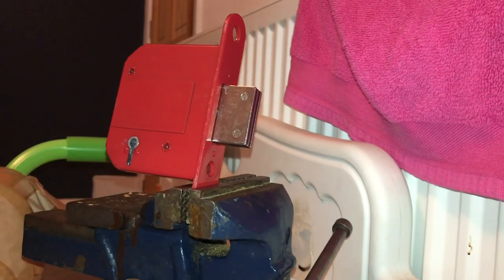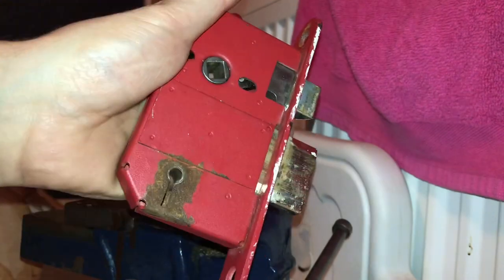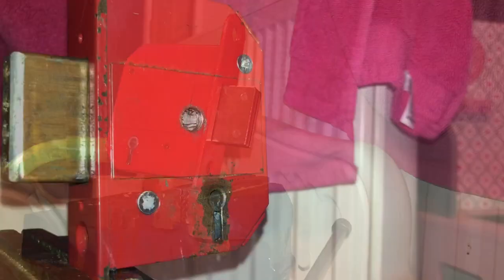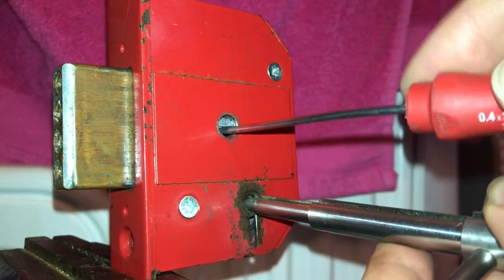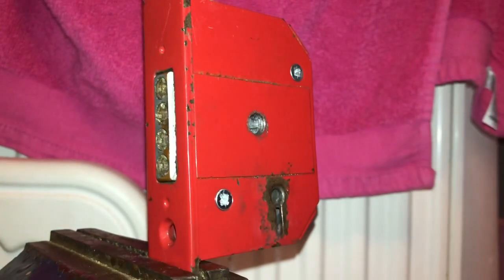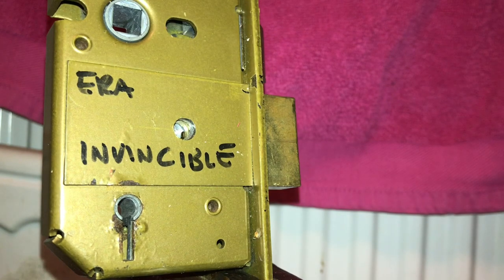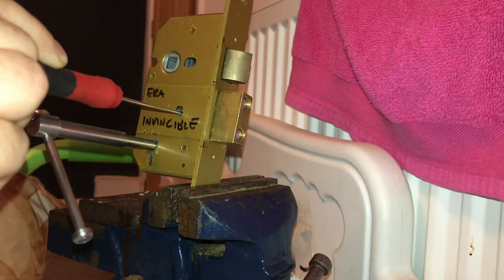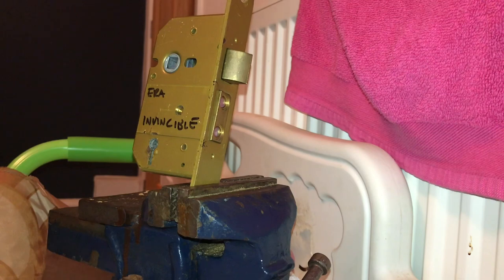The importance of correct lock ID when drilling a mortice lock